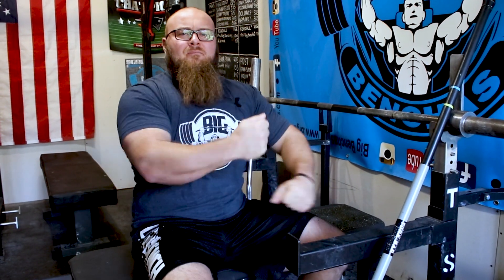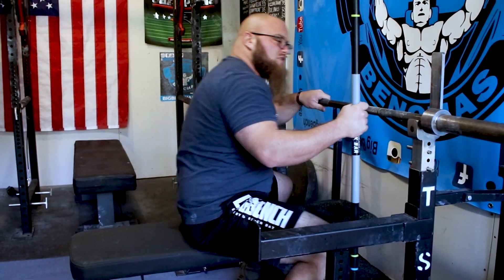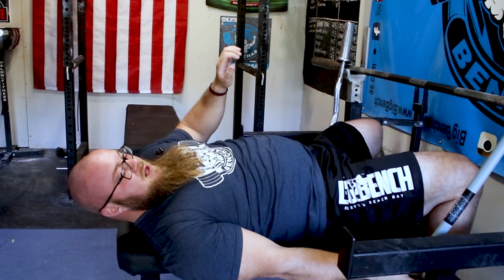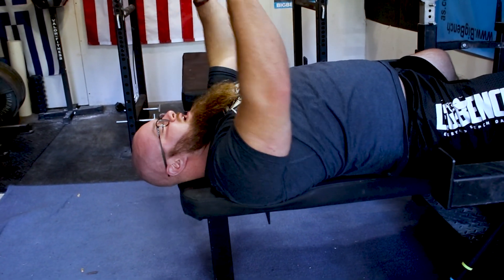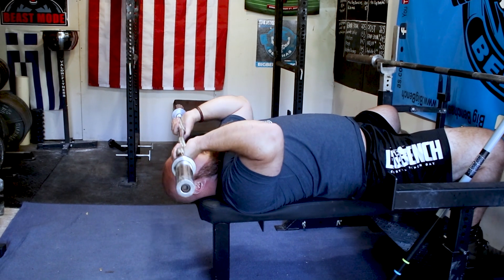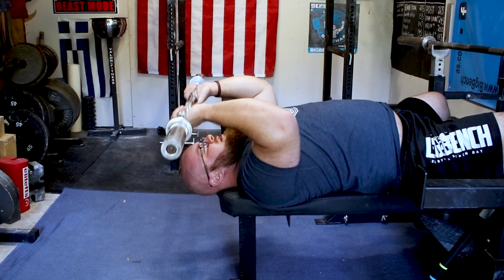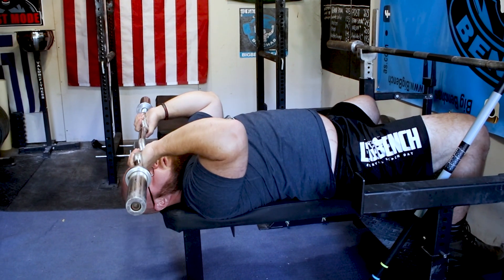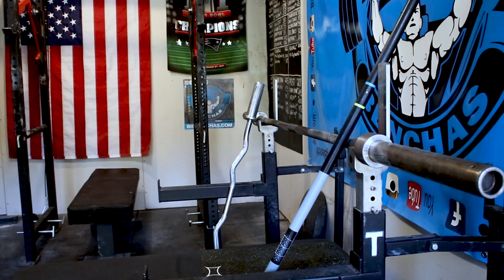Skullcrusher Variations To Avoid Elbow Pain! (Great Tricep Builder!)